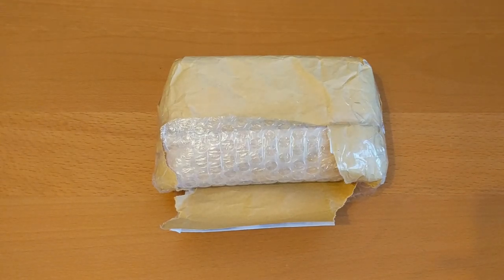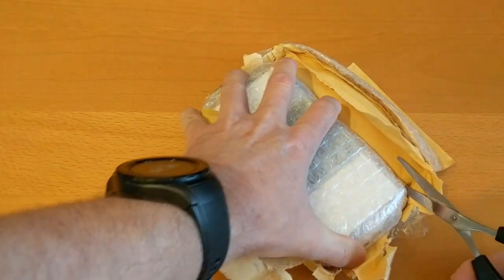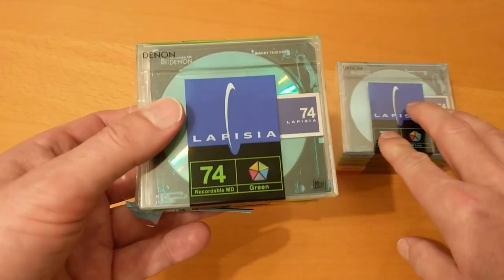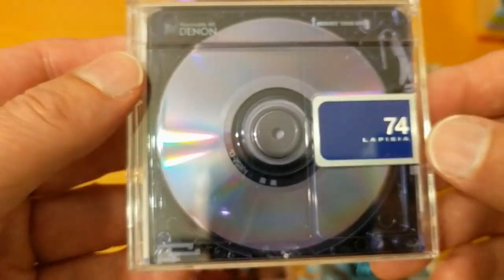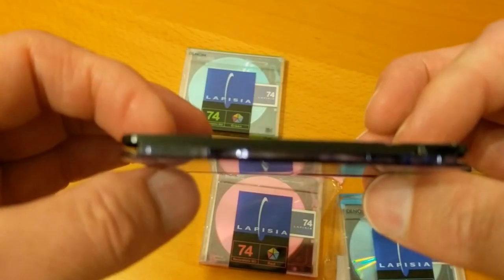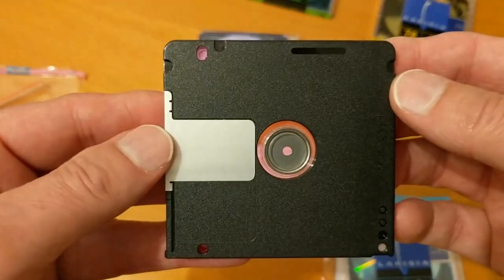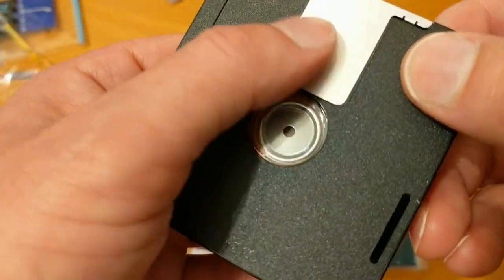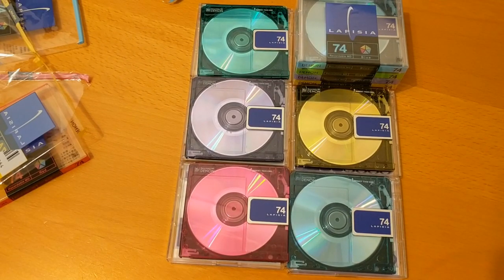Denon 5-Pack Colour Minidiscs Unboxing & Unwrapping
Another eBay delivery. This time two 5-packs of Denon 74 Minute colour minidiscs. I Open the package, one of the 5-packs, and one each of the colours.

Please keep the comments and subscriptions coming, they really make it worthwhile.